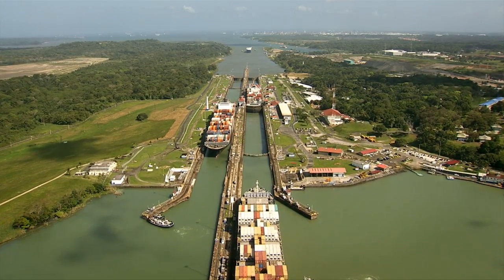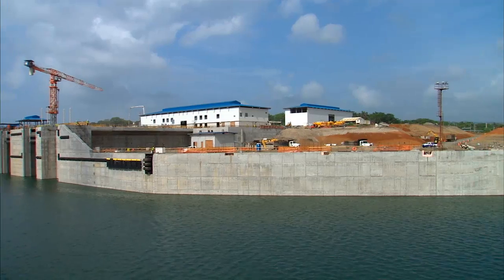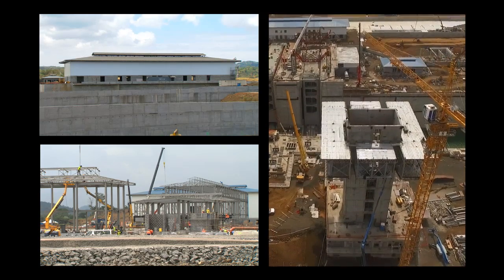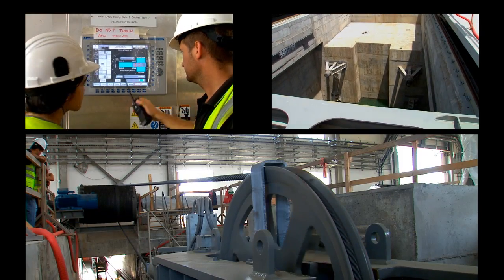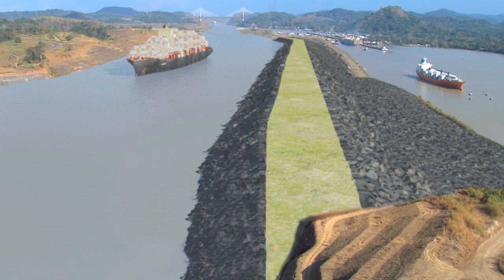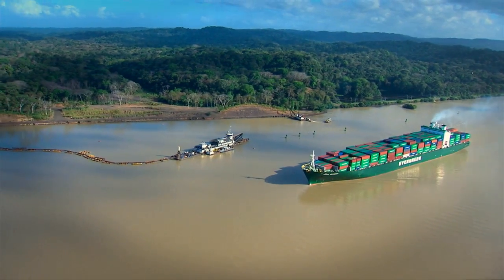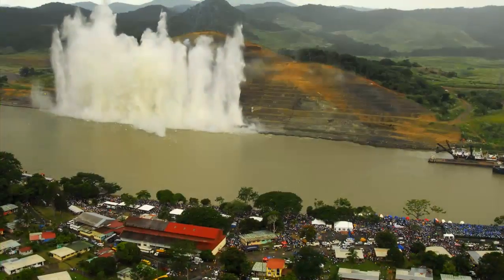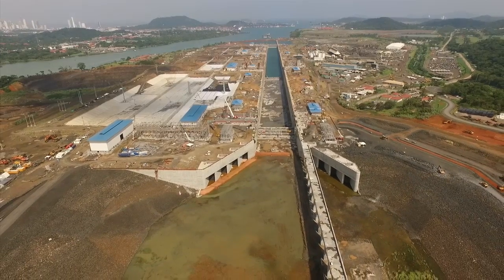Panama Canal Expansion Program Update - July 2015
Learn more about this project at expansion.pancanal.com